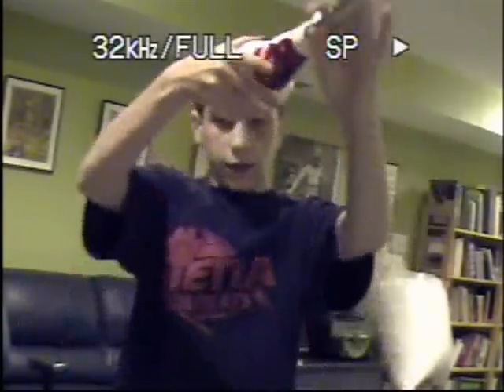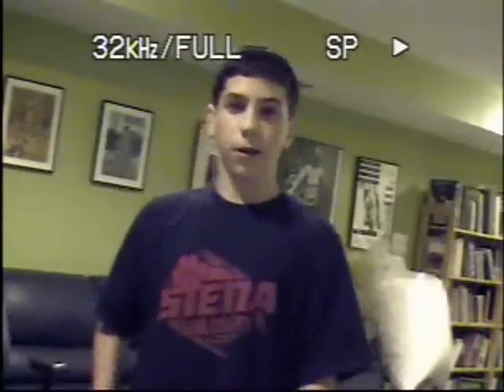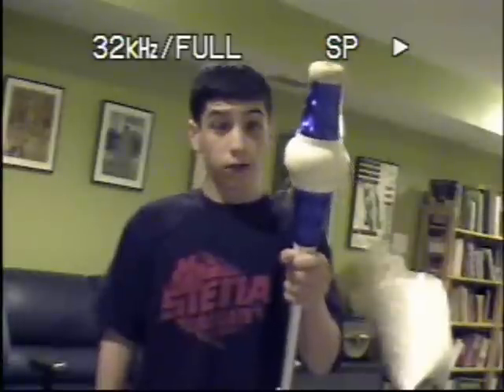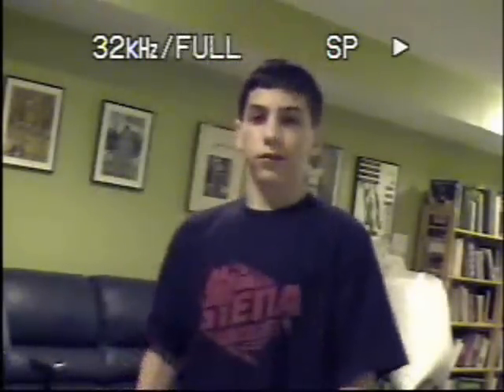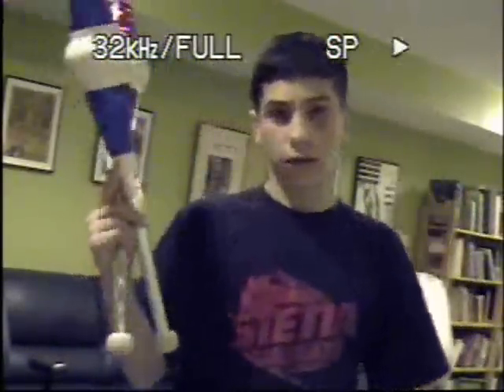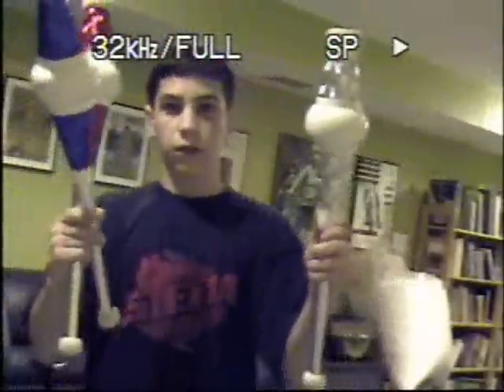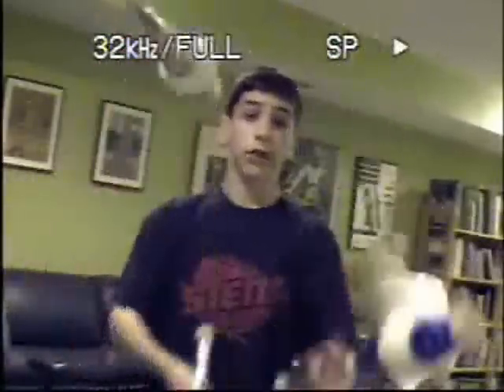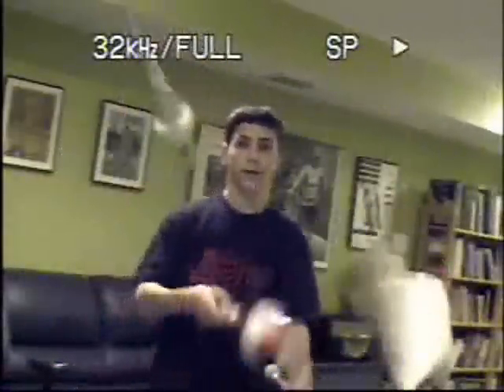How to juggle pins!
This is a video of how to juggle pins